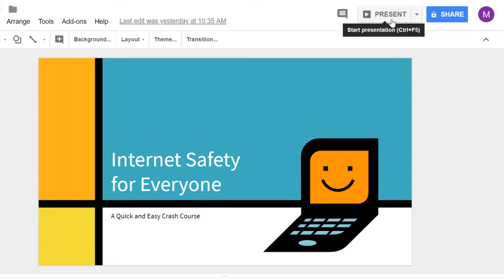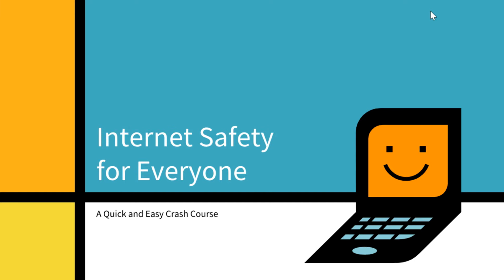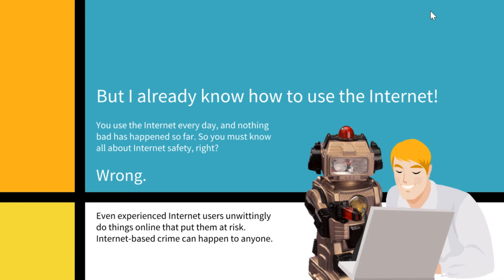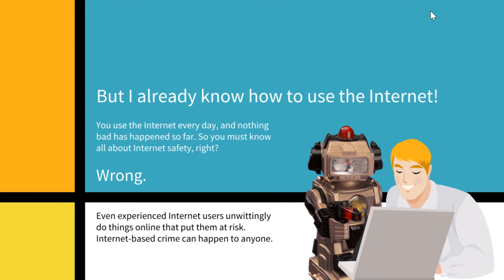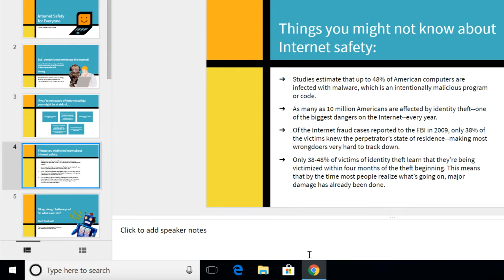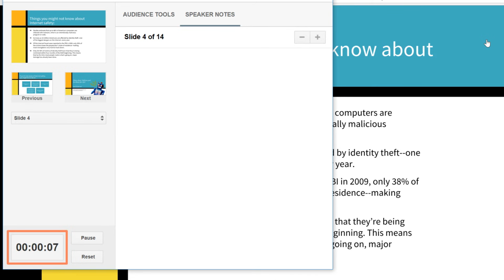Google Slides: Presenting Your Slide Show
In this video, you’ll learn more about presenting your slide show in Google Slides. to learn even more.

This video includes information on:
• Starting a slide show
• Navigating the presentation